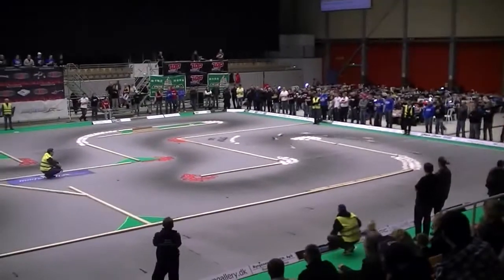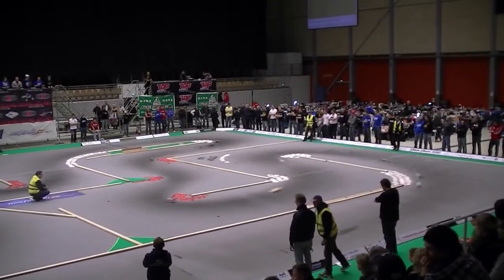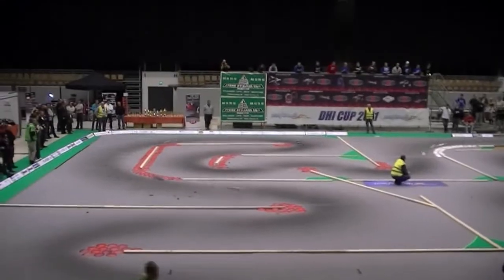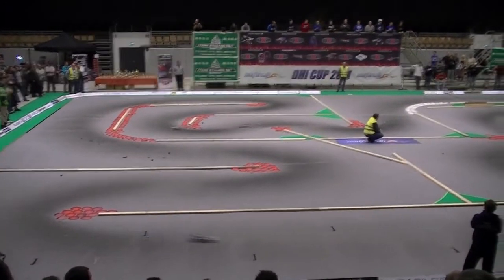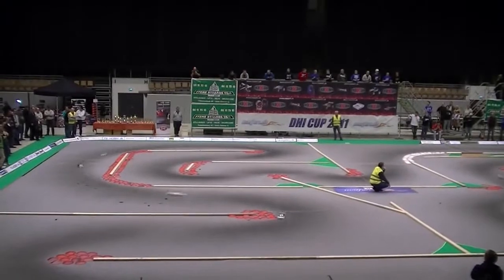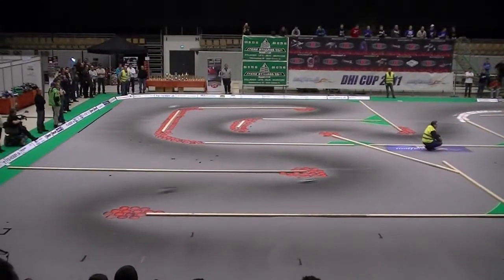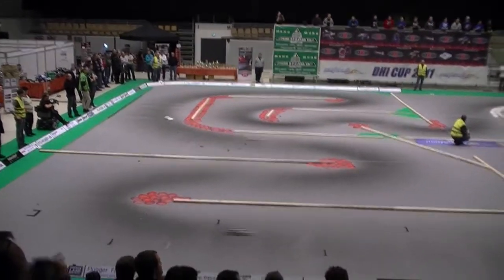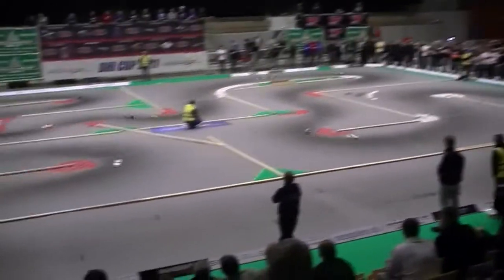DHI Cup 2011 A Final Modified Round 2